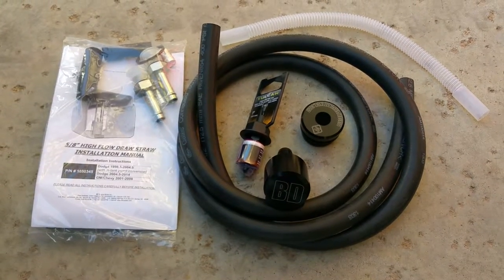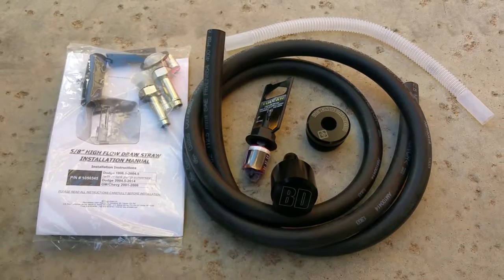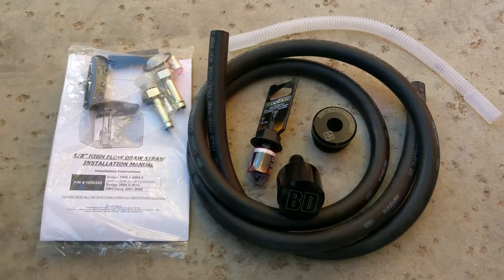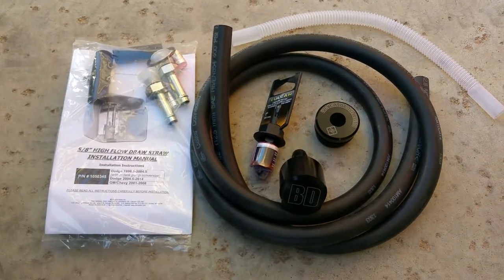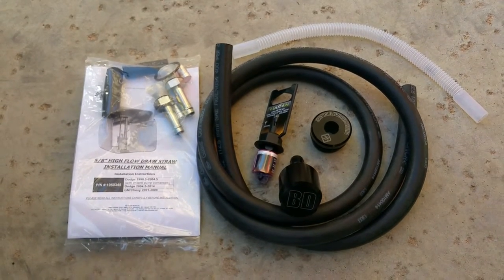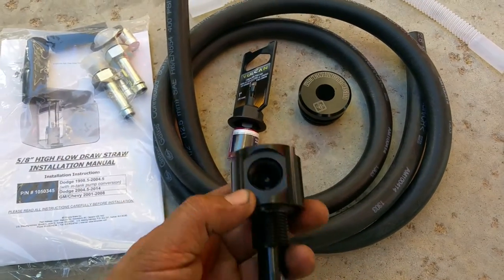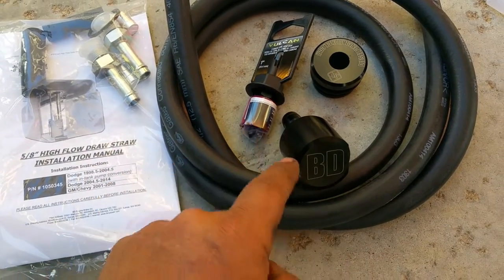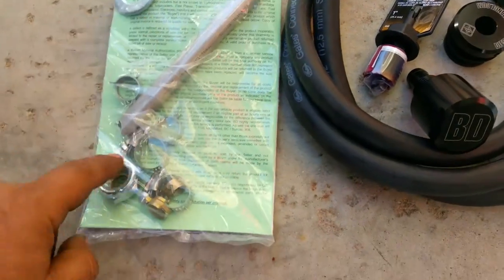BD Power High Flow Draw Straw 1050345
BD Power 1050345 Flow-Max Top side Draw Straw Kit provides your with a high flow fuel pickup to feed your Lift Pump and Cp3 Injection System.